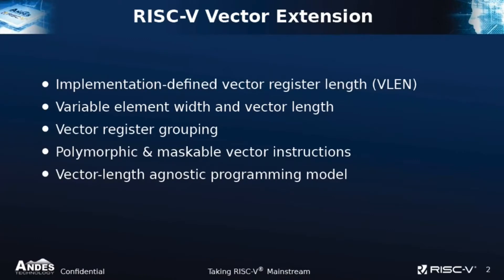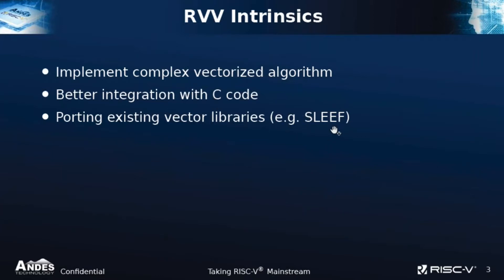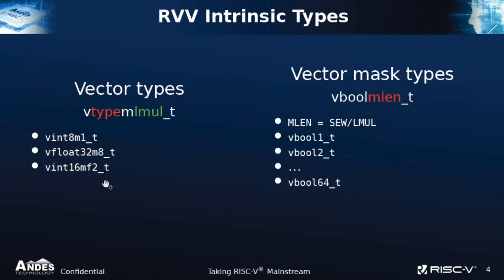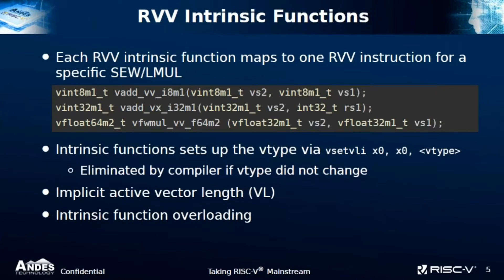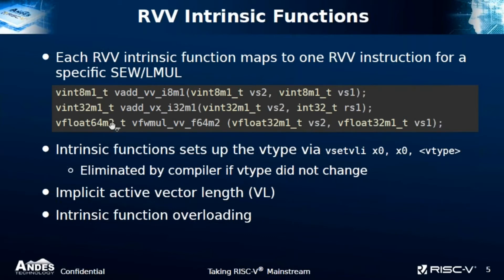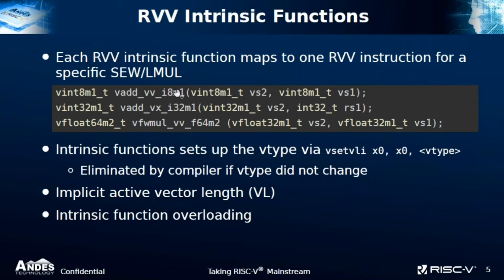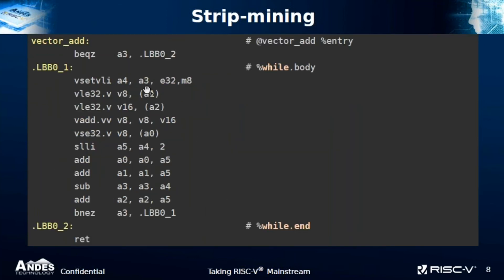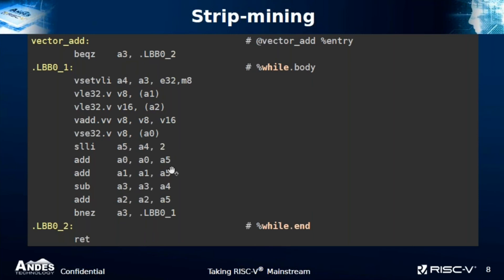(EN) An Introduction to RISC-V Vector Programming with C Intrinsic​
2020 Andes RISC-V CON Webinar
Topic: An Introduction to RISC-V Vector Programming with C Intrinsic​
Speaker: Chih-Mao Chen, Advanced Engineer